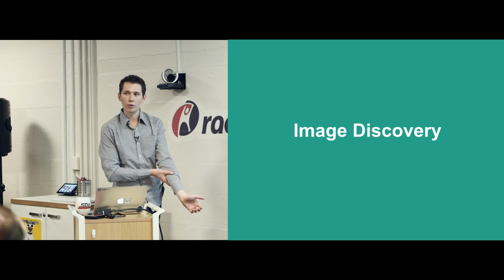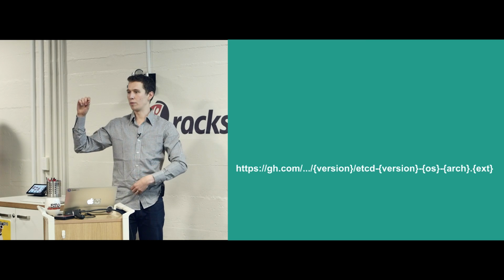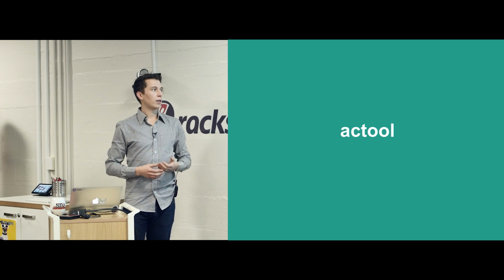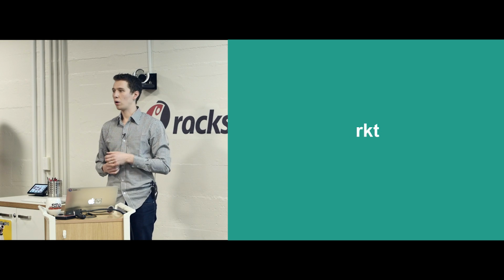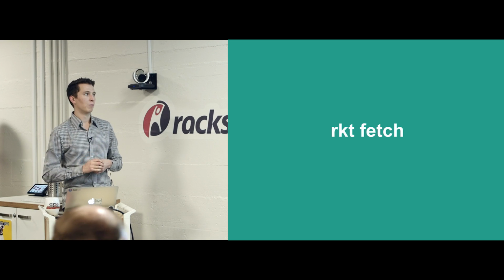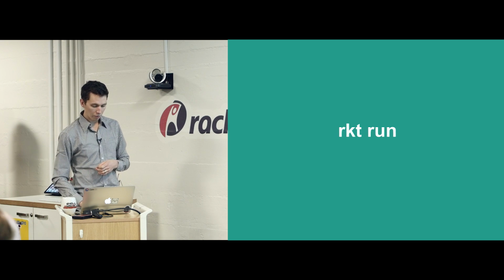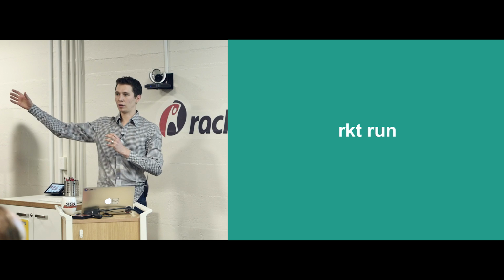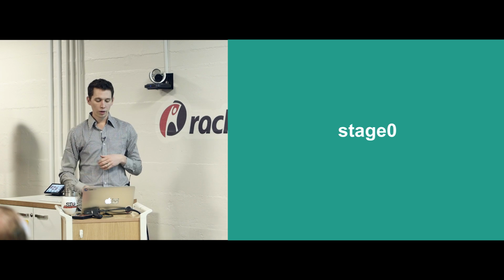CoreOS: Rocket & App Container Spec Overview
Rocket is an alternative to the Docker runtime, designed for server environments with the most rigorous security and production requirements. Rocket is oriented around the App Container specification, a new set of simple and open specifications for a portable container format.

The "App Container" defines an image format, image discovery mechanism and execution environment that can exist in several independent implementations. For full specifications see:

Event produced by Rackspace and filmed at Geekdom San Francisco on December 1st, 2014.